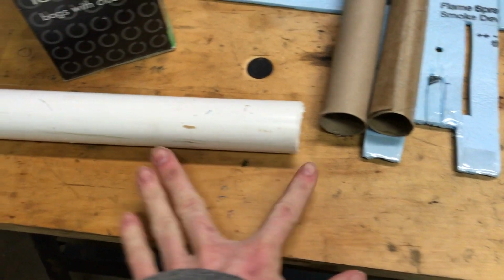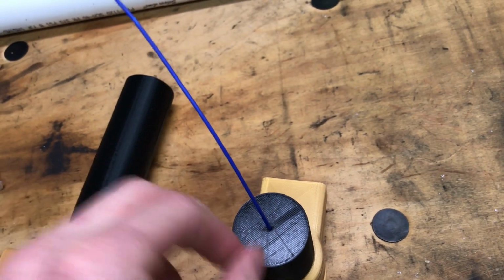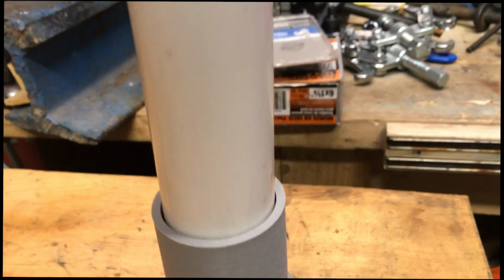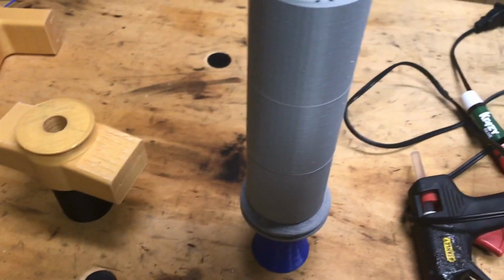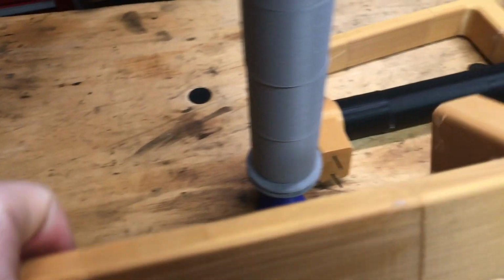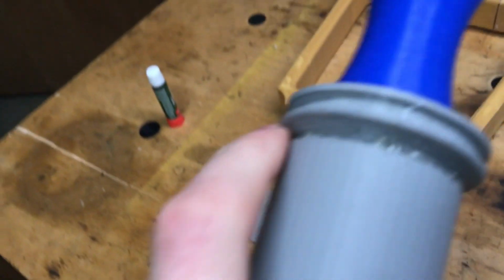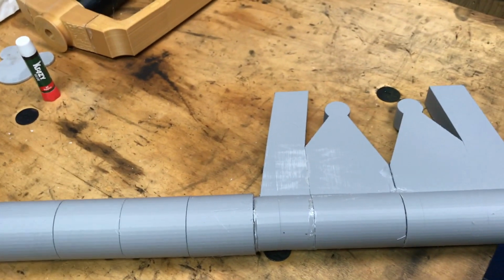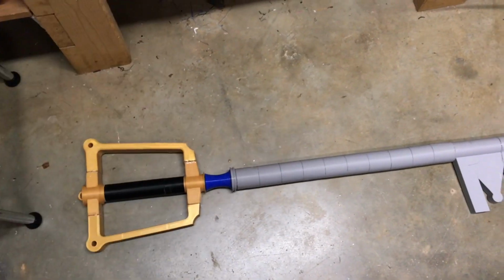3d Printed Kingdom Heart Keyblade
3d Printed Kingdom Heart Keyblade

Check out 3dprinterpart.com for awesome 3d printer parts!

Intro. song:
Riot - Jupiter One